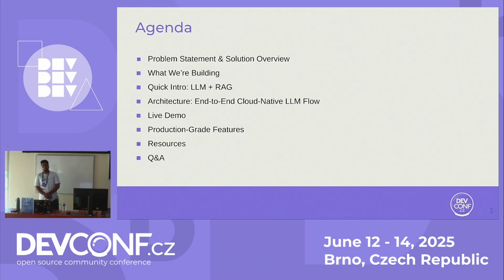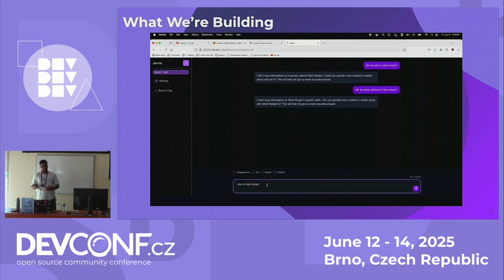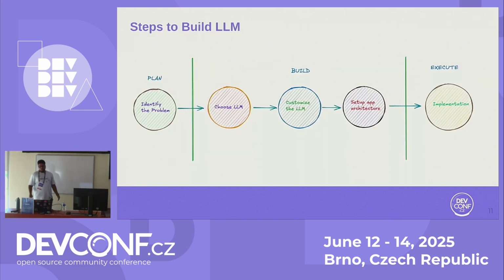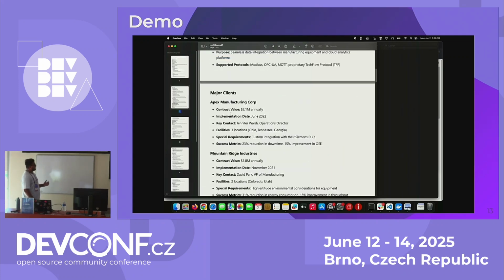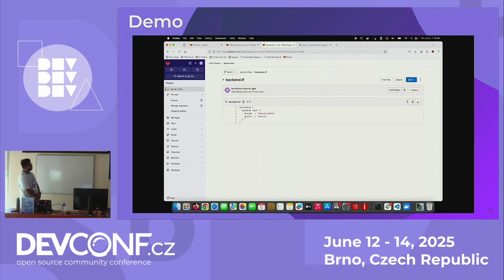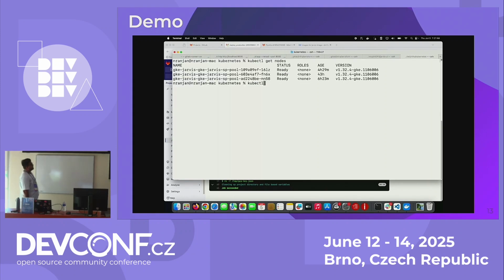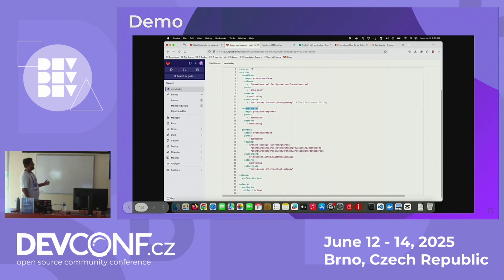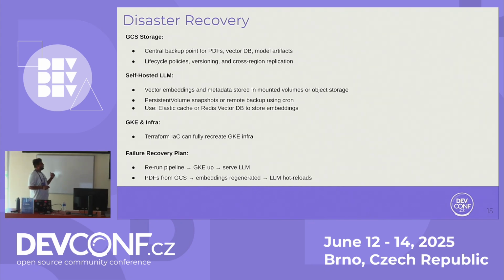AIOps: Automating and Scaling ML and LLM Workloads in Production - DevConf.CZ 2025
Speaker(s): Niket Ranjan

Deploying AI/ML models in production involves more than just training—it's about building scalable, secure, and automated pipelines. This talk focuses on how AIOps can enable production-grade deployment of ML workflows using cloud-native tools. We’ll walk through an end-to-end architecture built on GitLab CI/CD, Terraform, GKE, and FastAPI, showcasing how to automate infrastructure, containerize applications, and monitor deployed models.

As a use case, we’ll demonstrate deploying a self-hosted LLM for intelligent Q&A over internal documents using RAG. The focus will be on infrastructure, automation, and best practices for taking any AI workload—from concept to production.